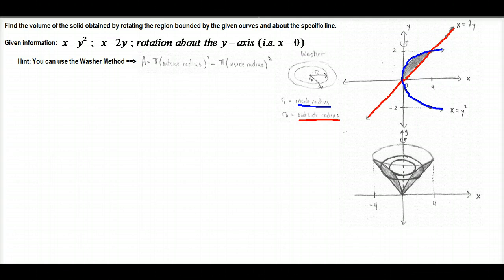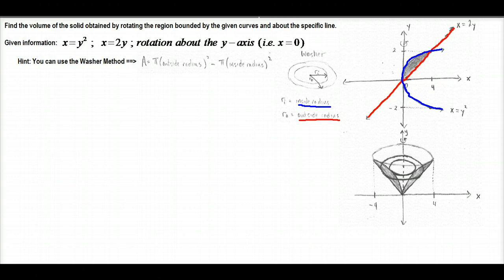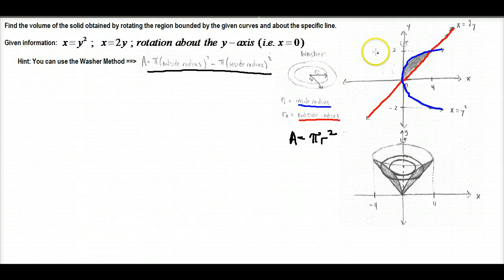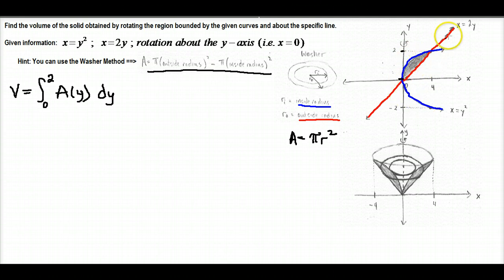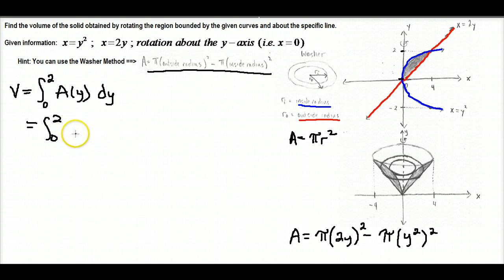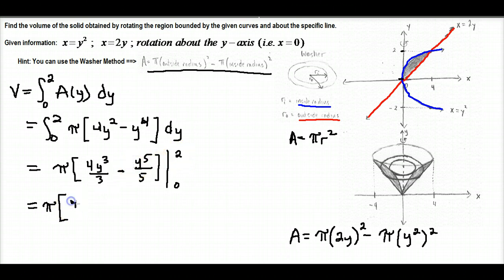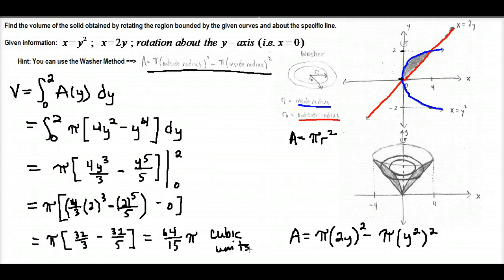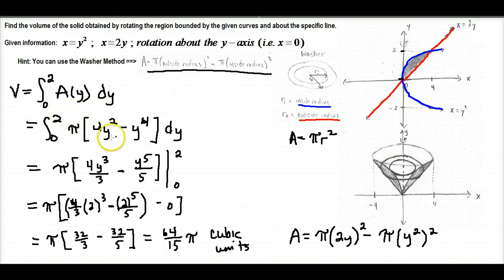Applications for Integration - Calculate Vol. (y-axis)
calculate volume area bound between two functions; rotate about y-axis